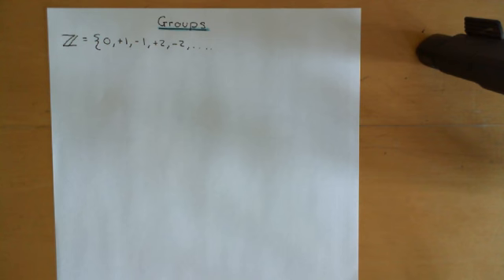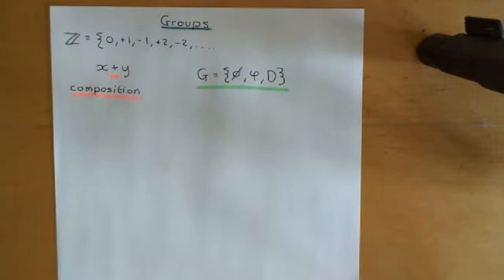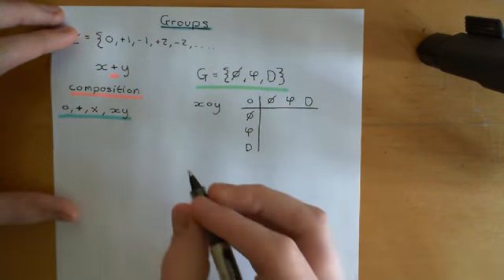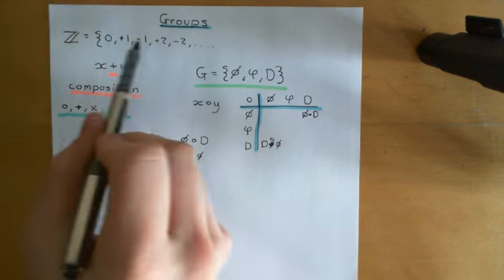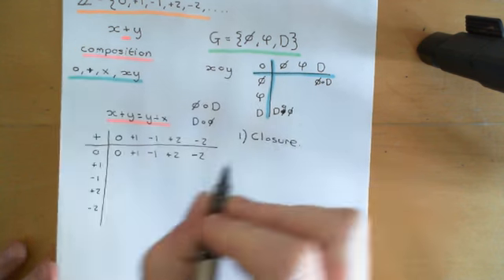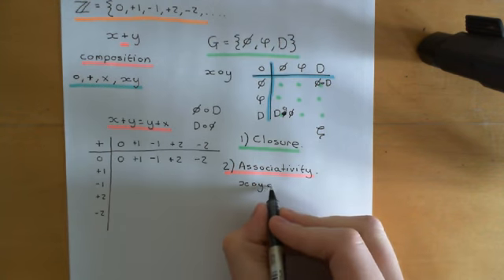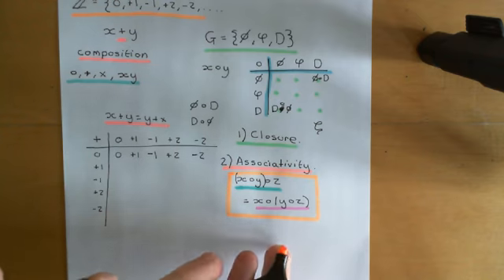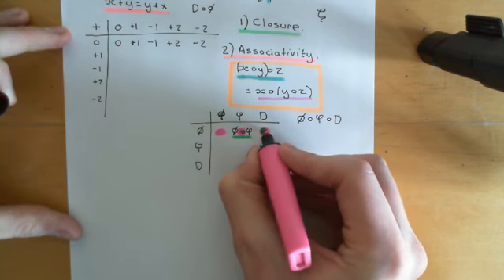Definition of a Group Part 1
Groups are a type of mathematical number system.

They are the simplest type of number system which allows basic algebraic equations written within them to be solved.

 To build a group you start with a set of symbols which can be either finite or infinite.

Then to give it algebraic structure you define a composition law on the set which allows you to compose any two elements of the set together and the answer will be some element that is again within your set.

The integers with addition defined on them is an example of an infinite group. The set of integers is the set of symbols and the addition law is the composition law which allows you to compose any two integers together and the answer is another integer.

In order to qualify as a group, the composition law must obey certain properties as follows:

1. Closure.
2. Identity
3. Associativity
4. Inverses

These are the group axioms and they are explained in detail within the video. They are what make the composition laws of groups interesting and worthy of study. They make it possible to solve equations written using the composition law, i.e. they make this abstract structure we have created worthy of being called “algebra’.

Group theory is the start of the entire realm of abstract algebra, which is the rigorous study of algebraic structure.